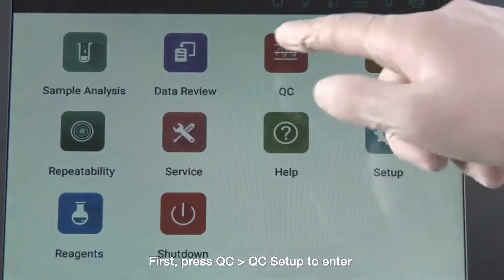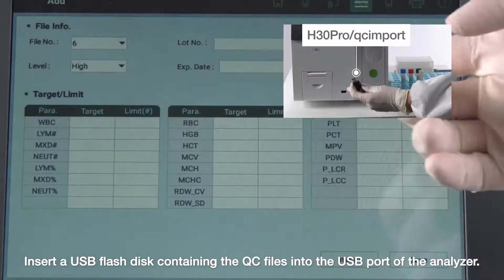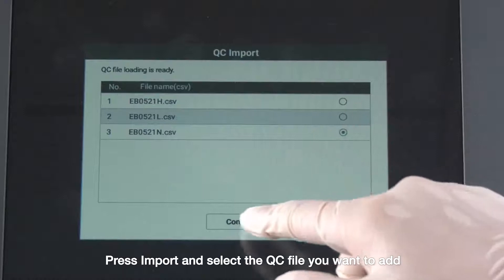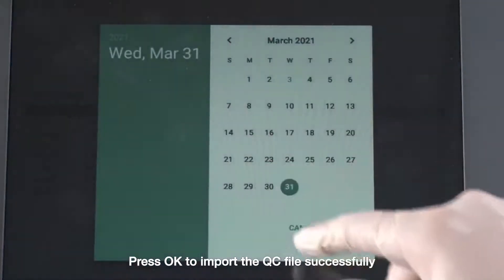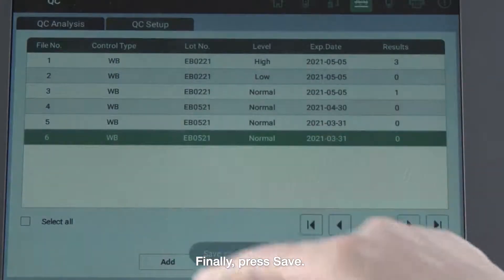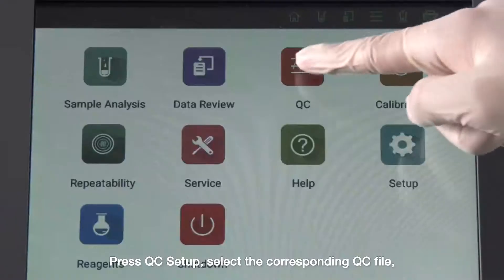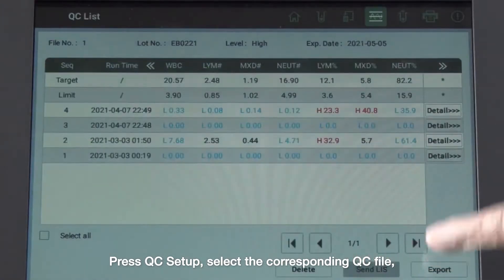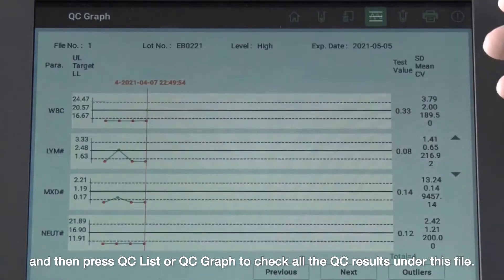H30 Pro QC Test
Quality Control (QC) tests ensure the normal operation of the H30 PRO Series Hematology Analyzer system and the reliability of test results.